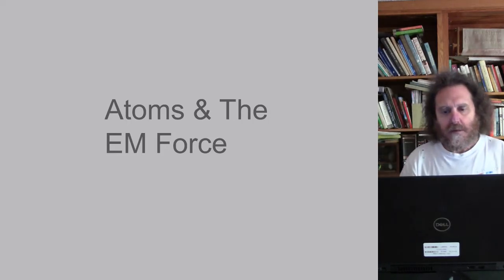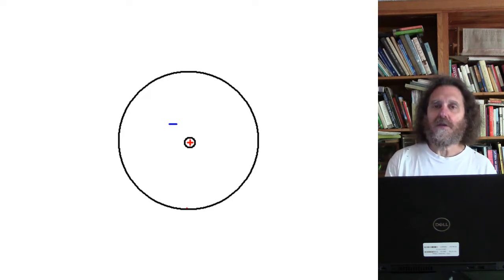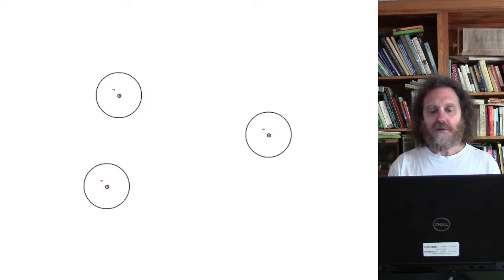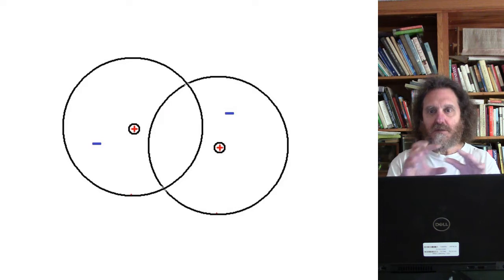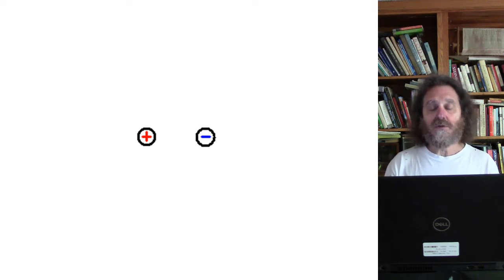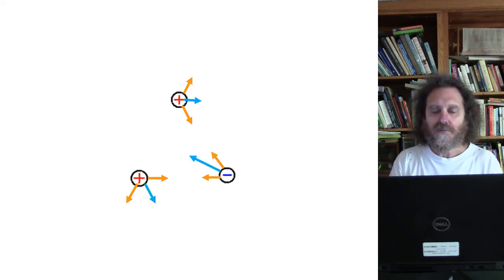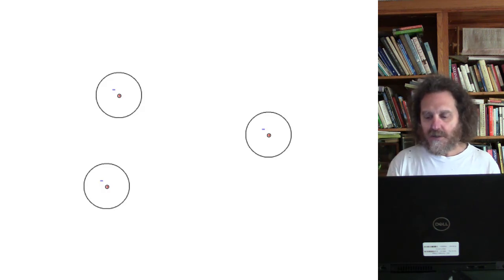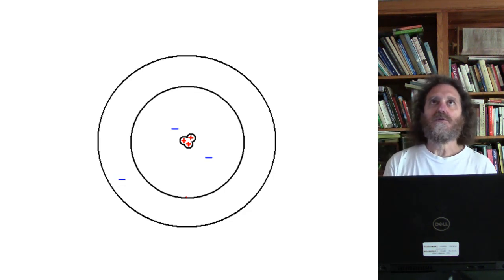AtomsEMForce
Lecture on atoms and the EM Force